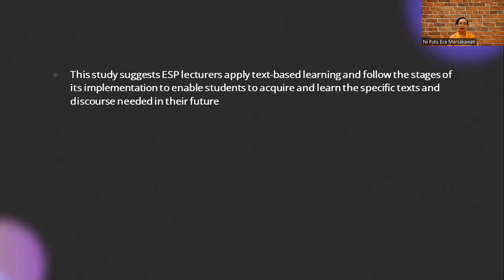Asia TEFL-TEFLIN-INELTAL 2022 Video Presentation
This video is aimed for the presentation of the Asia TEFL-TEFLIN-INELTAL Indonesia 2022. The video presents the results of the study aiming at exploring ESP students' attitude on the implementation of text-based English learning in English for Fashion Course.